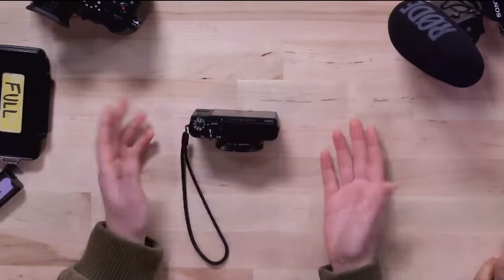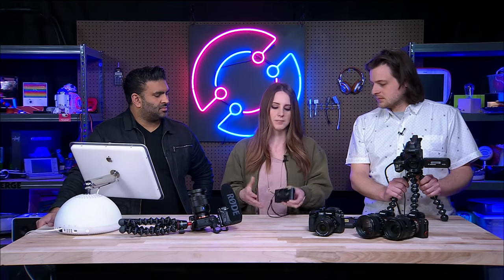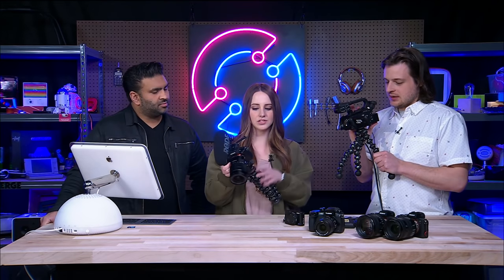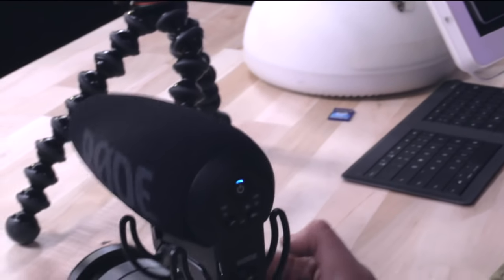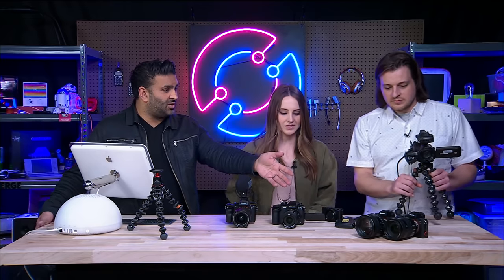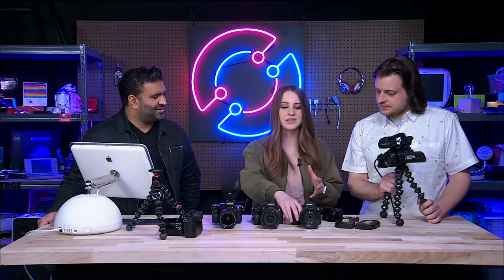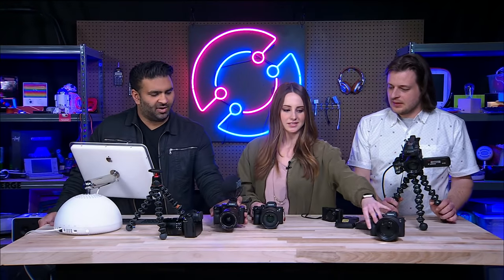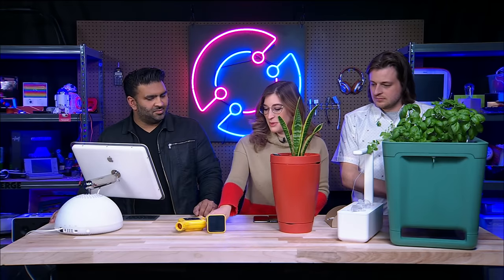The best vlogging cameras 2018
On this week's show, we have Sara Dietschy on to talk about the best cameras for vlogging, our senior Features Editor, Michael Zelenko, joins us to talk about minimalist phones like the Light Phone, and we look at some smart gadgets to improve your garden.

Episode Guide
0:00 Sara Dietshy on vlogger equipment
16:38 Ask Circuit Breaker with Jake Kastrenakes
19:13 "Tech is hard" with Phil Esposito
21:14 Minimal phones with Michael Zelenko
31:55 Paul shadows our photographer, James Bareham
35:50 Smart gardening with Ashley Carman

And read more on TheVerge.com

We want to hear from you and we love comments that follow our community guidelines